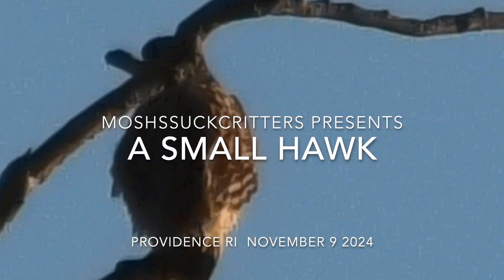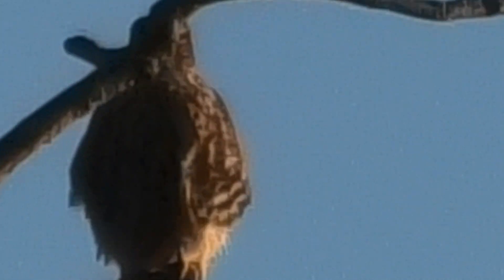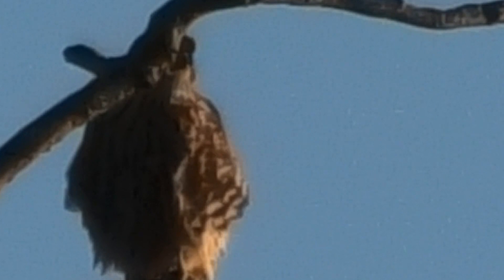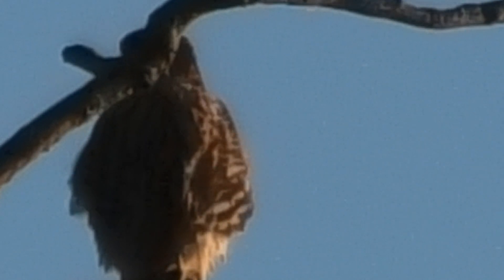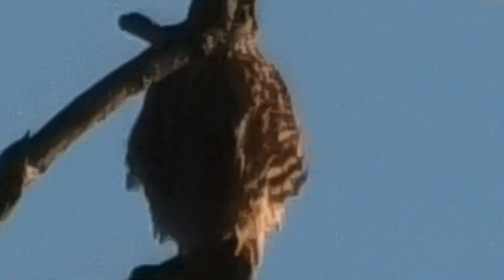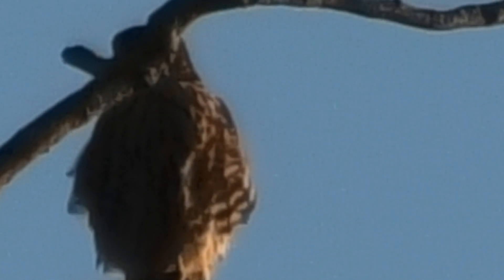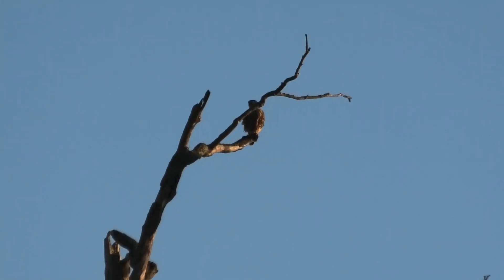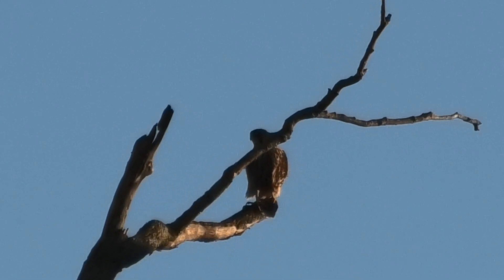A Small Hawk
Not sure what kind  Merlin or Sharpshined?